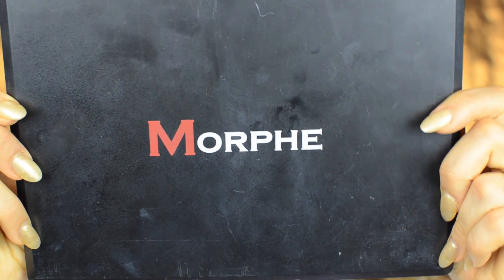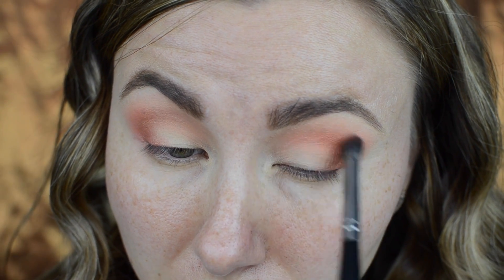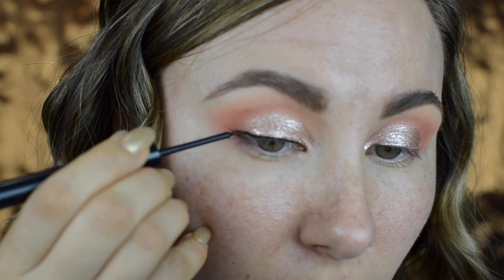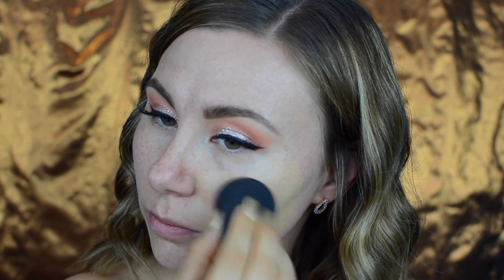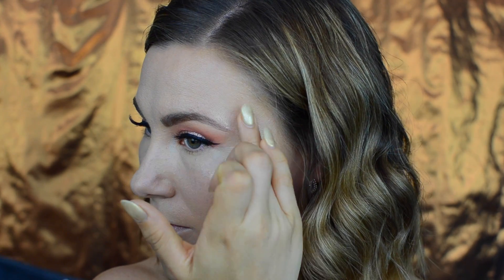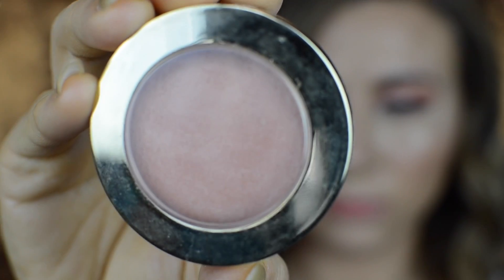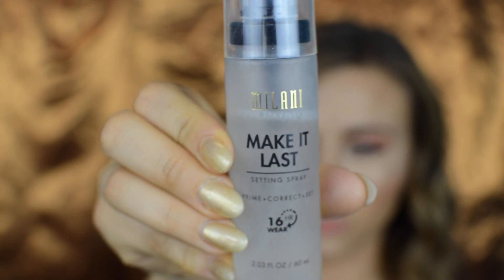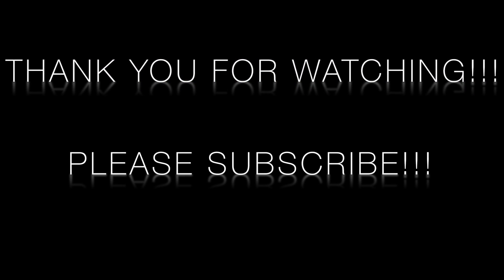ROMANTIC DATE NIGHT LOOK/ COLLAB with MELVA GARCIA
Hey, everyone in today's video I did a collaboration with beautiful Melva Garcia, the theme for our collab was a Date night makeup, I created a soft romantic look, and Melva created very sultry, smokey look, make sure to check out her channel and give her some love.

Products used:

***EYES***

Morphe 35B and 35O palettes
Stila magnificent metals glitter and glow liquid eyeshadow ( shade rose gold retro)
Rimmel Scandaleyes Retro glam mascara
Ardel faux mink lashes (style #811)

***FACE***

L'Oréal Infallible pro glow foundation (shade 205)
Milani conceal+ perfect 2-in-1 foundation ( shade 02 natural)
Becca  aqua luminous perfecting concealer (shade fair)
 Marc Jacobs Dew Drops Coconut Gel Highlighter ( shade dew you?)
Kay Von D Shade and light contour and highlight palette
Milani backed blush ( shade luminiso)
Balm Mary Louminizer highlighter

***LIPS***

Wet&Wild Mega last liquid lipstick (Shade Nudist Peach)
Maybelline Color Sensational Color lip elixir (shade glistening coral)